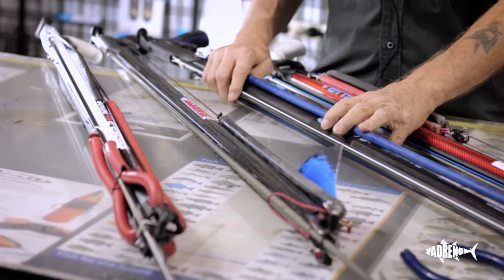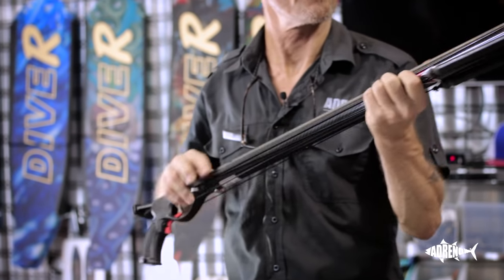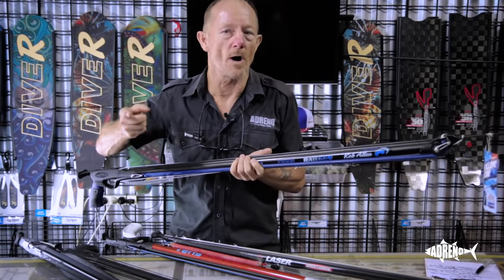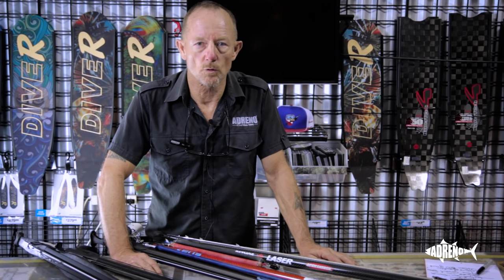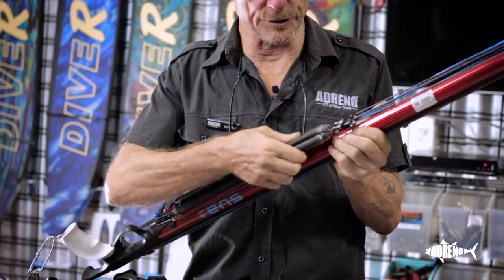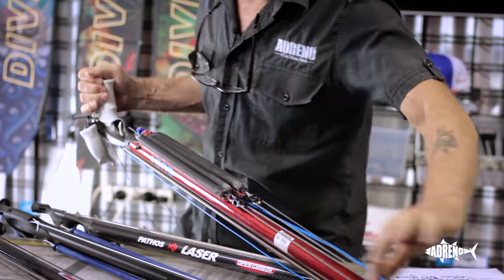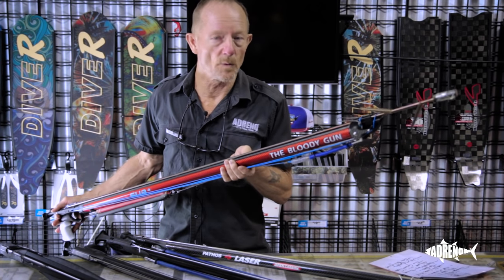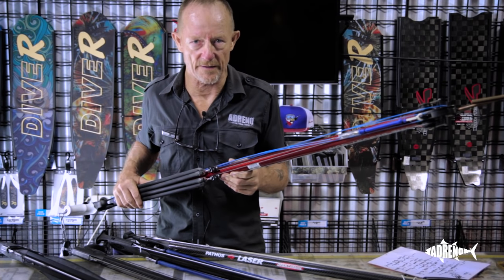Why use a Rollergun? | ADRENO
Rollerguns have quickly become extremely popular among spearfishermen, and for good reason. In this video Adreno's Wayne Judge talks about the benefits of rollerguns, also touching on inverted rollerguns.

Rollerguns are perfect for providing extra power in gun that is substantially shorter than other guns. This makes it great for hunting bigger fish in cloudy water and can even be used in blue water environments.

The reason that it has the ability to perform in these ways is the nature of the shaft propulsion. The rollers on the speargun allow the rubber to continue to provide tension right until the spear is released from the barrel tip, as they rubbers are pulled over the rollers. The traditional speargun design provides tension for two thirds of the shaft before becoming slack as the rubbers are pulled towards the tip of the shaft, and so the barrel length is not exploited to its full potential.

Another great characteristic of the roller gun is its natural ability to counter the recoil of the gun. Most recoil is resultant from both the powerbands and the shaft propelling towards one end of the shaft with momentum that needs to be countered by the gun and the shooter resulting in the gun recoiling in the opposite direction. However, on a roller gun there is movement in the opposite direction as the bands move over the roller back towards the handle of the gun. This dissipates some of the momentum required to occur in the backward direction in a smoother motion reducing the recoil of the gun and allowing for a smoother shot for the same power in a lighter gun.
The inverted roller gun is controlled pulleys on the underside of the gun which allow for easier loading of the gun. The rubbers are pulled from the underside of the gun and one from the top, making it a more complex gun to load and manage. However, this is also an effective form of roller gun and great for hunting tuna in blue water conditions.